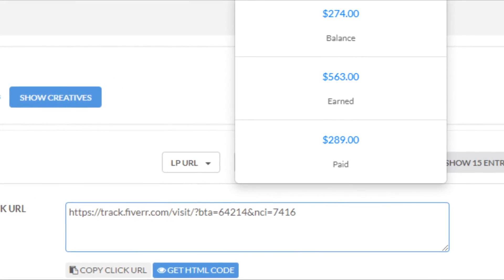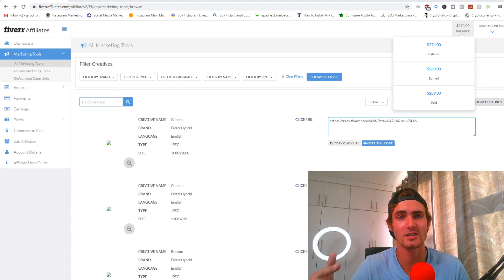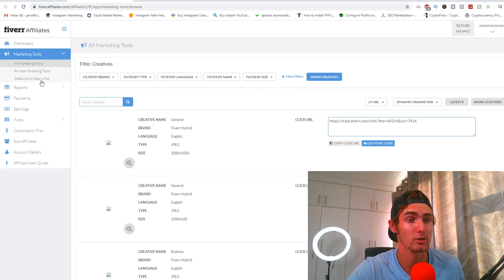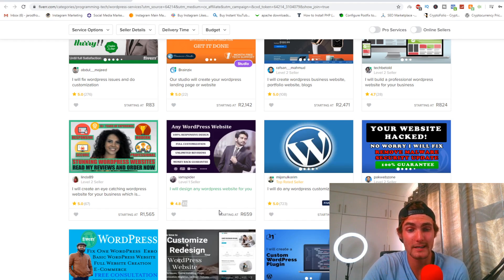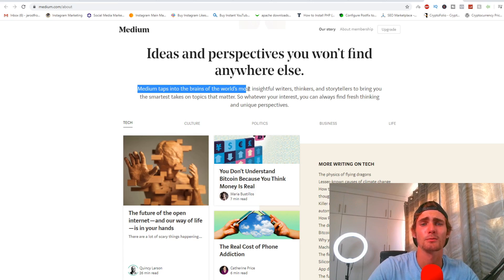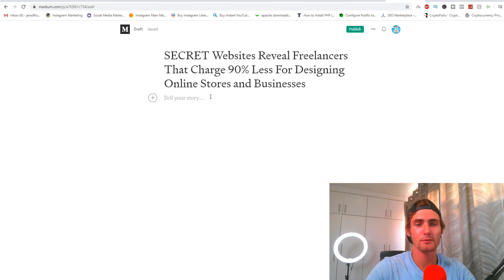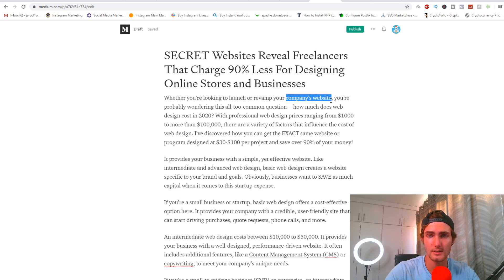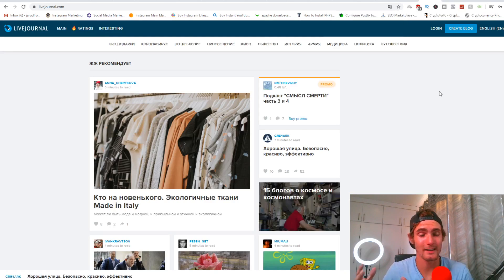Make Money On Autopilot No Work! ($563.00 In 24 Hours)